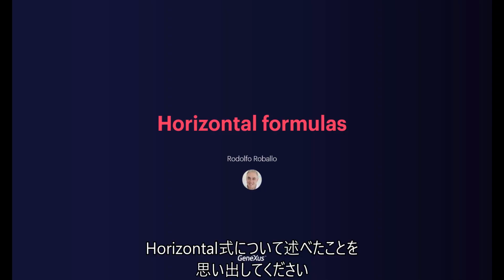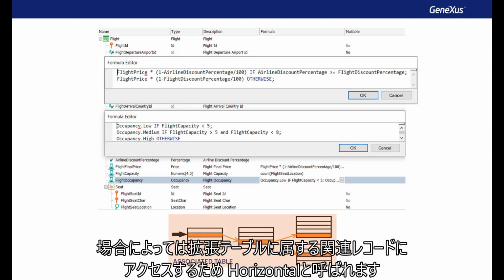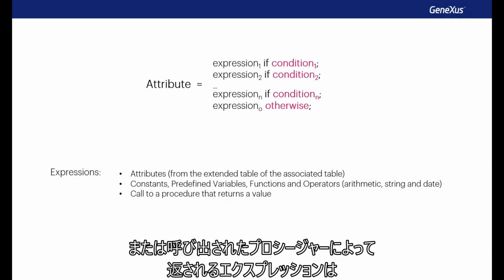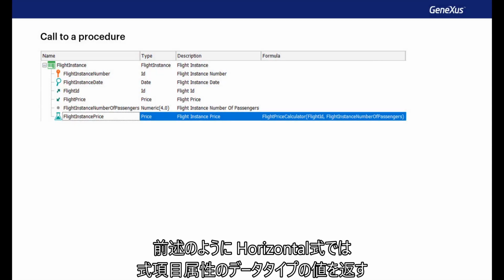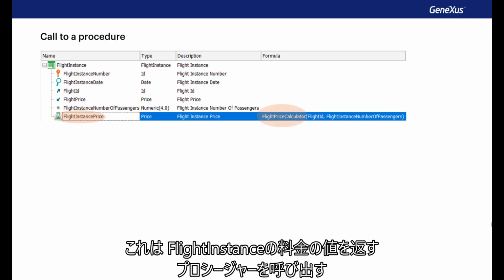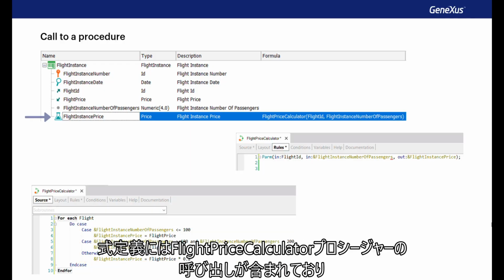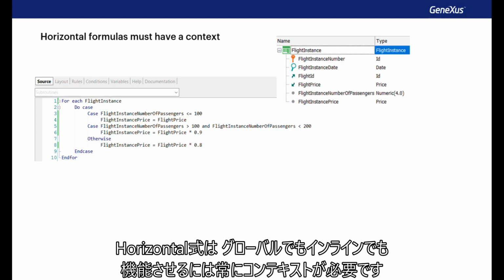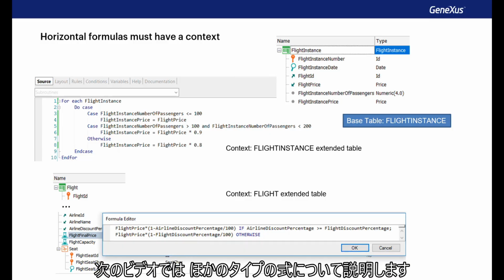【GeneXus 18 Advanced Course】11/56：Horizontal 式